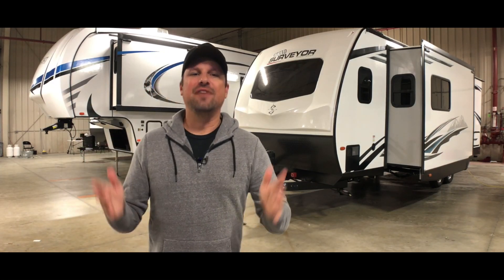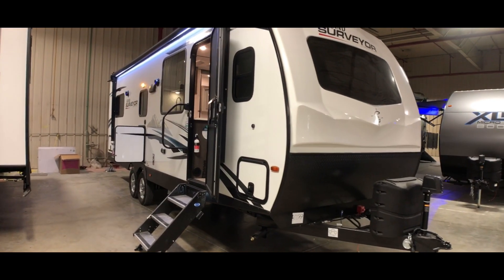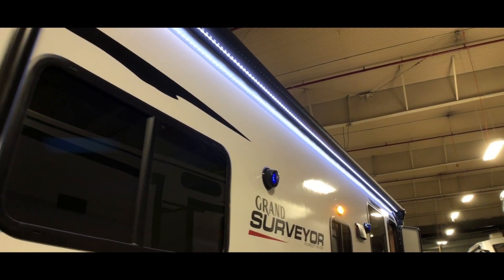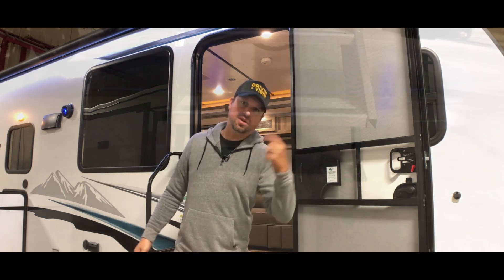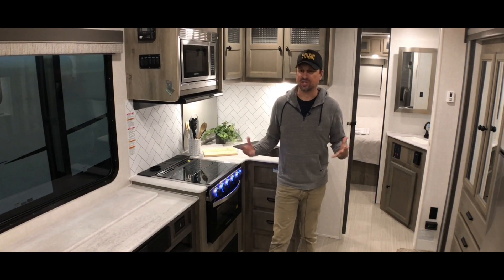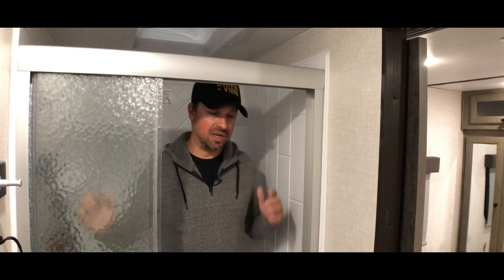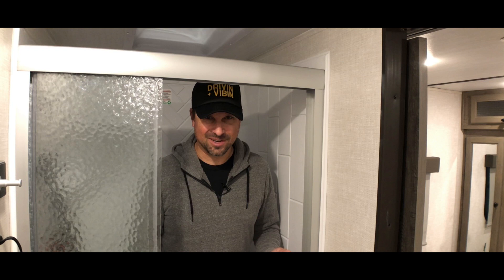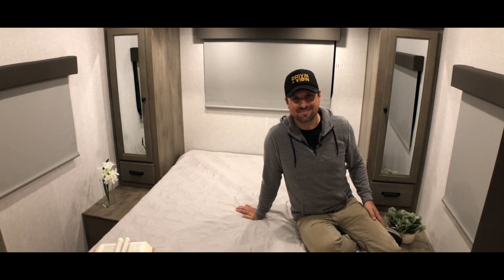A Luxury RV Travel Trailer...Yes, It’s a Reality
Hi, we're the Bradys! We travel the country in our self-renovated 1979 Airstream Argosy. We hit the road in September of 2015 with the goal to live minimally, seek adventure and enjoy the freedom of RV life. We've learned a lot in those years and have used that experience to create informative content about the RV lifestyle. We strive to answer any and all questions you may have that will help you on your journey to RVing!